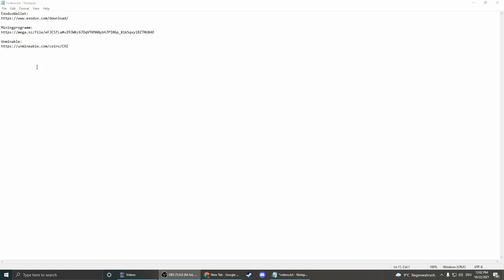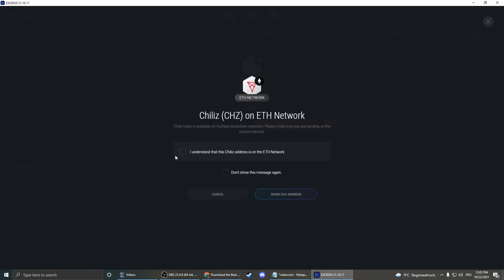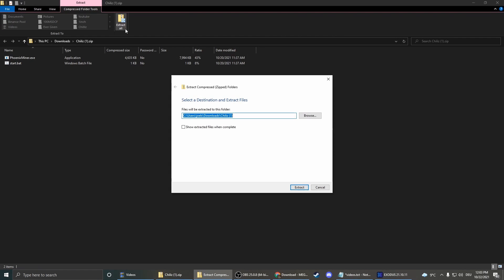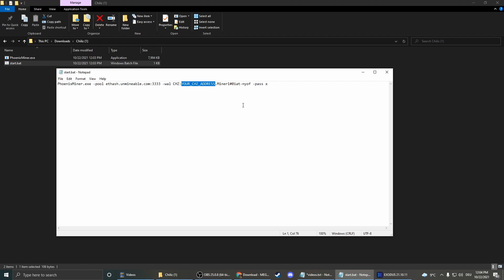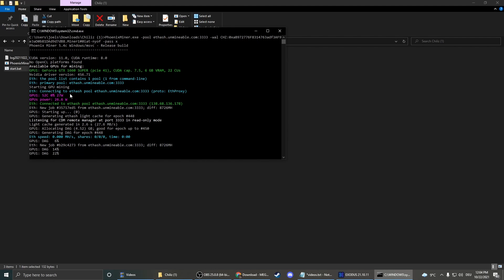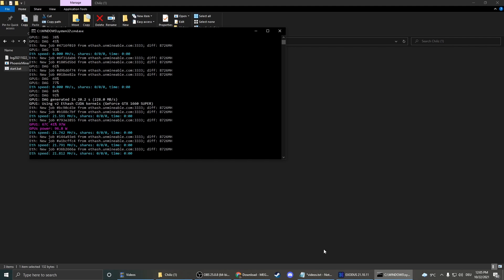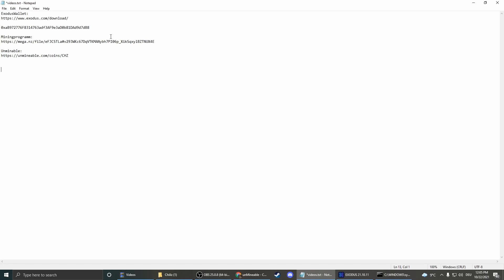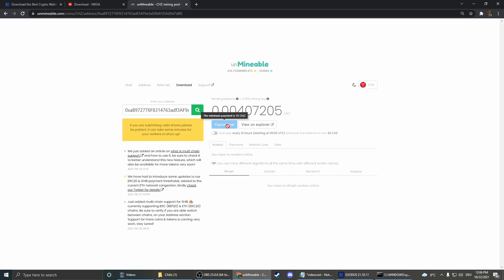How to mine CHILIZ - CHZ | easy tutorial